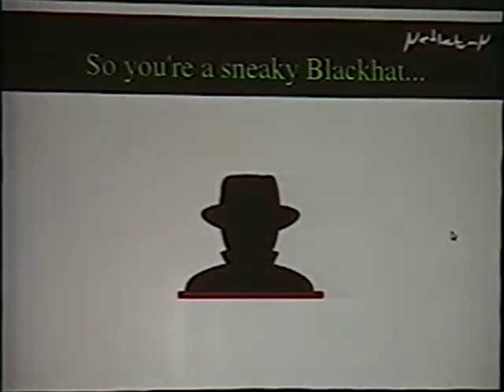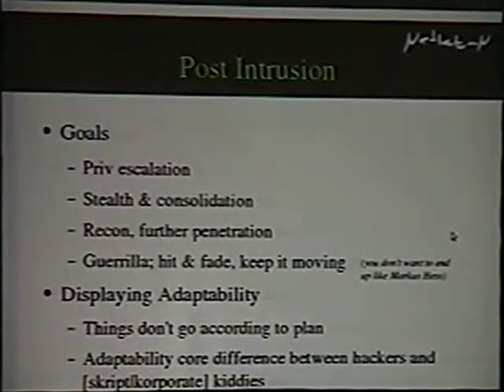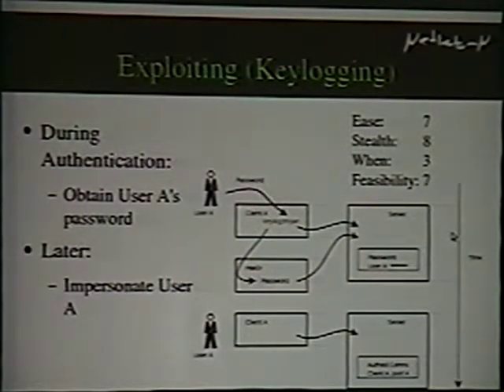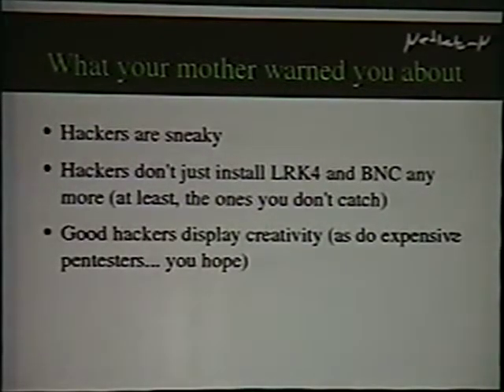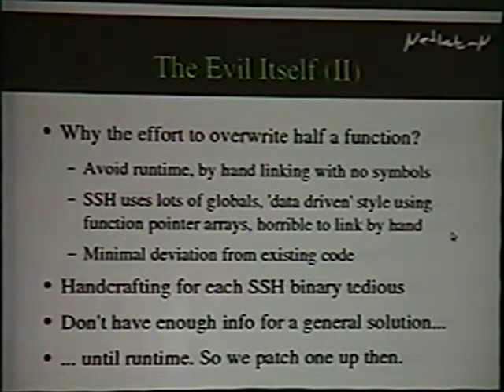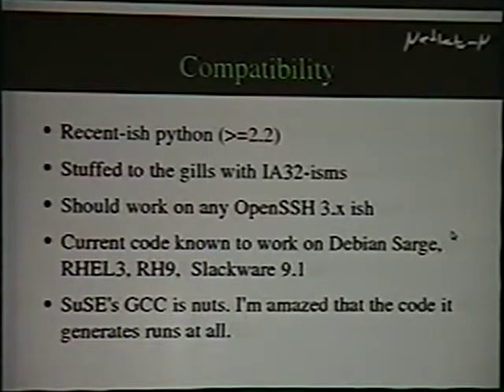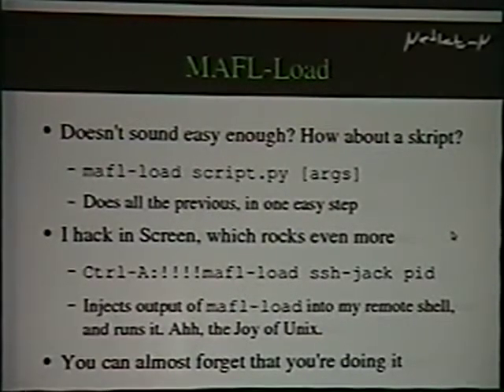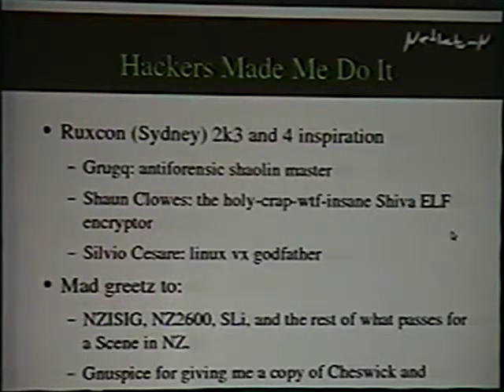Black Hat USA 2005 - Trust Transience: Post Intrusion SSH Hijacking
By: Adam Boileau